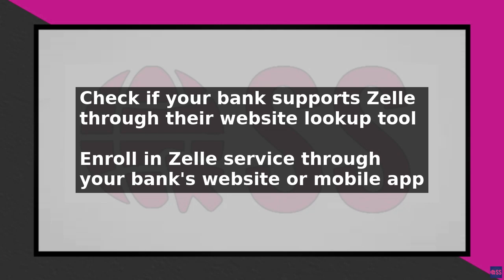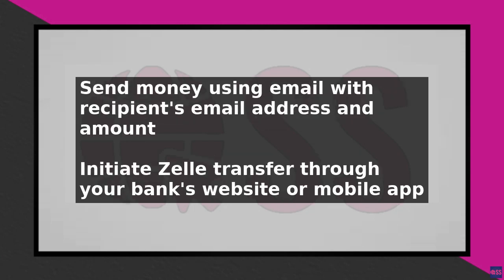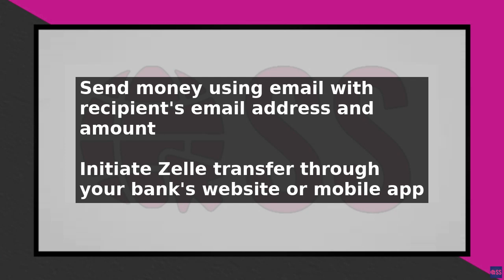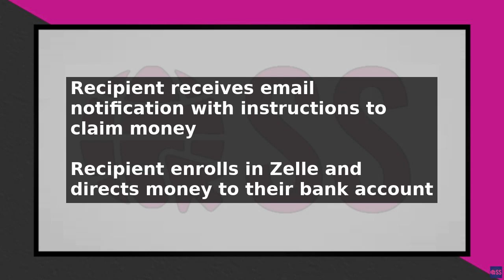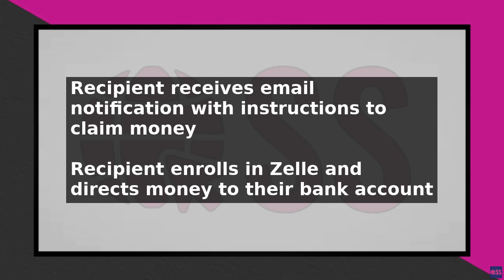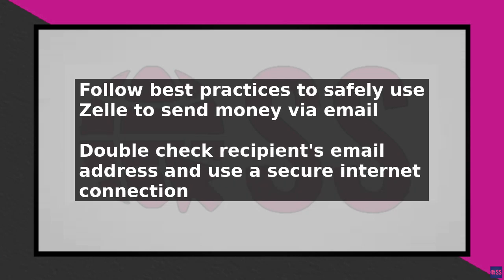How To Use Email To Send Money With Zelle (2025)